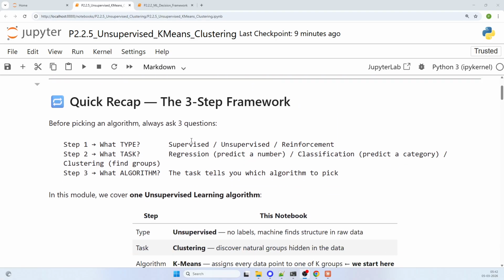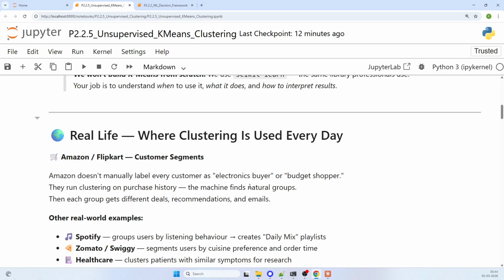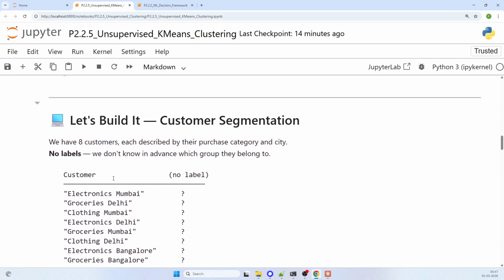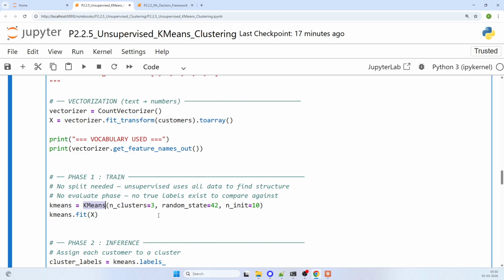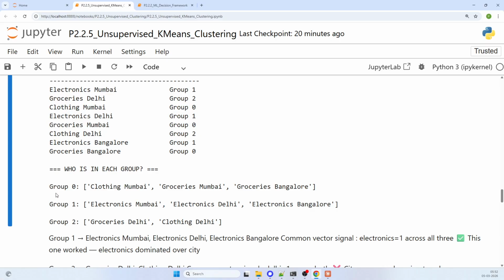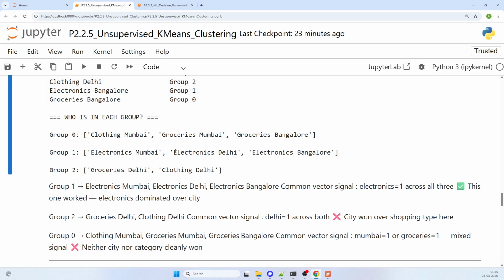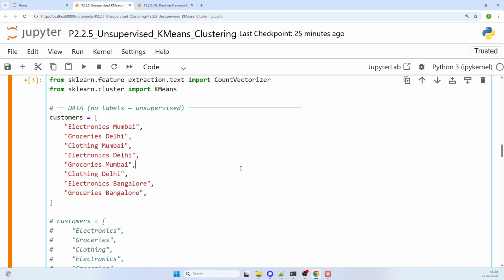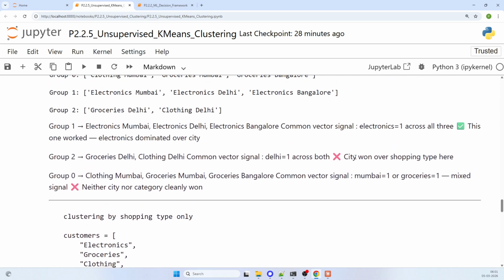P2.2.5 Unsupervised ML K-Means Clustering | ML foundations - Python To GenAI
How does Amazon know you're a "Tech Buyer" without anyone ever labeling you?
How does Spotify build your Daily Mix without knowing your taste upfront?

The answer is Unsupervised Learning — and in this video you'll build
exactly that: a customer segmentation engine using K-Means Clustering.

In this session (P2.2.5 — Unsupervised Learning: K-Means Clustering):

→ What Unsupervised Learning is and when to use it
→ Real-world clustering: Amazon, Spotify, Zomato, Healthcare
→ How K-Means works — the algorithm explained simply
→ Which clustering algorithm to use and when:
   K-Means vs DBSCAN vs Hierarchical vs Gaussian Mixture Models
→ Why there's no train-test split in unsupervised learning
→ Why there's no evaluate phase — and what you do instead
→ Building a real customer segmentation model in Python
→ Why city and category competed in the vectors — and how to fix it
→ Pros and limitations of K-Means
→ The GenAI link: how K-Means connects directly to embeddings and RAG

The 3-phase unsupervised workflow:
Phase 1 → Train | Phase 2 → Inference | Phase 3 → Interpret

👍 Like if clustering finally clicked
💬 Drop your questions below — I read every one